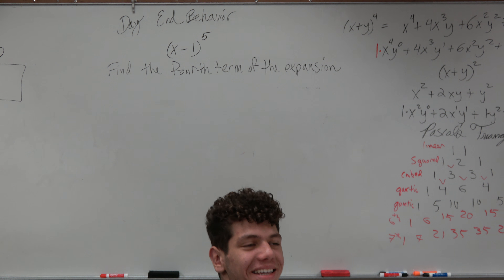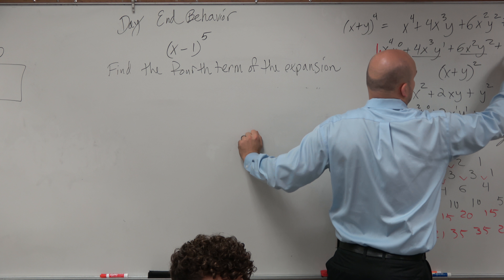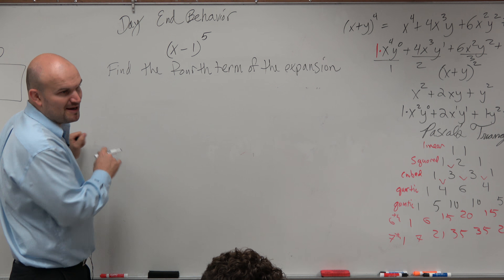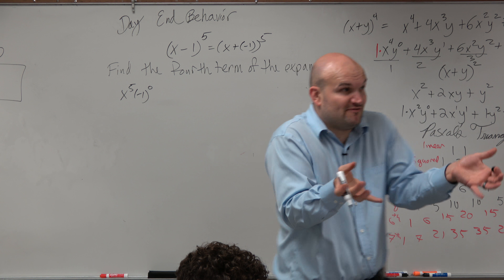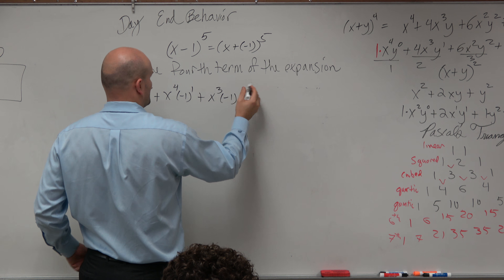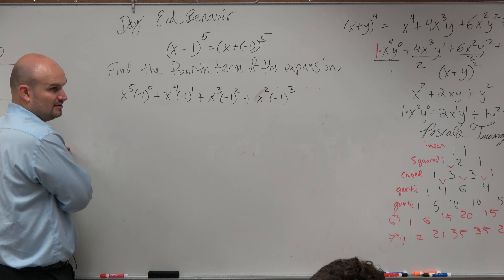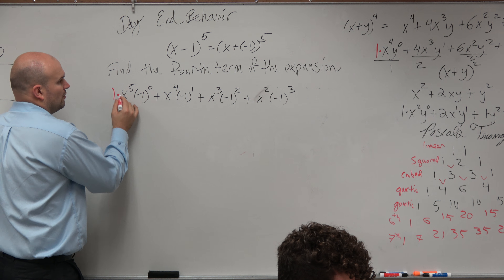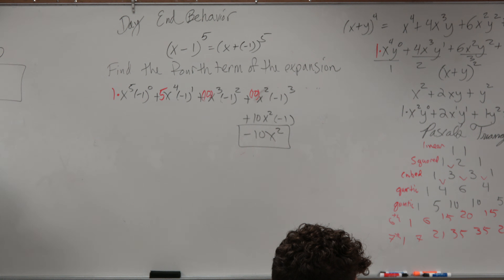Expanding a binomial to the 5th power with pascals triangle